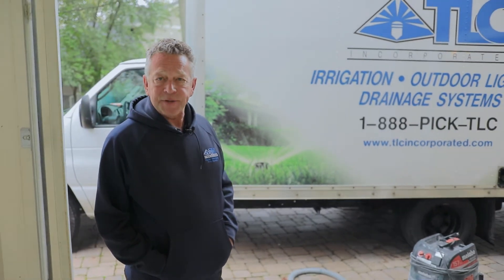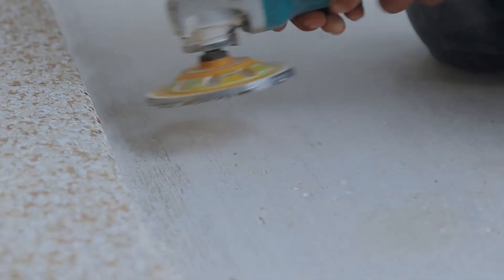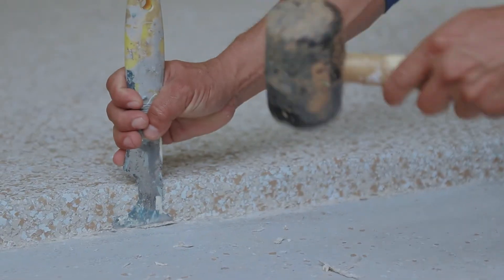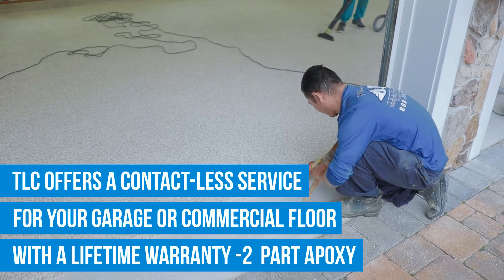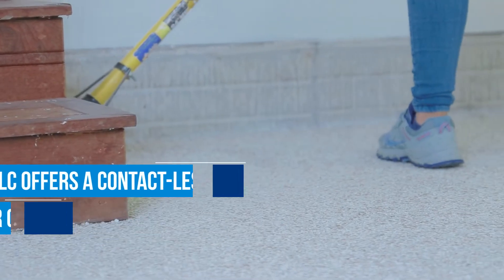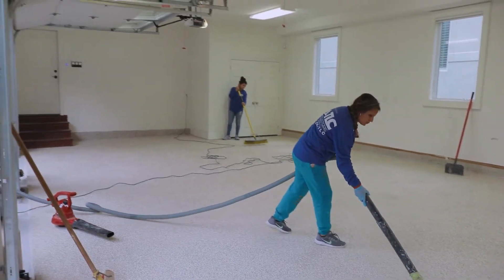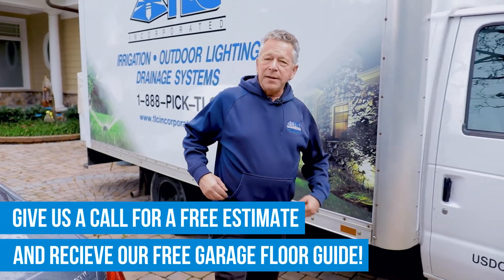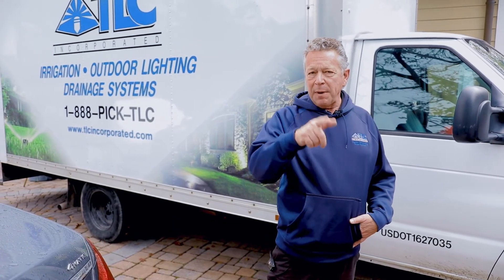TLC Installing a Brand New Garage Floor in Pasadena, Maryland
Garage Makeovers - Garage Flooring - Landscape Lighting - Lawn Irrigation - Holiday Lighting

Serving Maryland, Washington DC and Northern Virginia

TLC Incorporated
1651 Defense Hwy